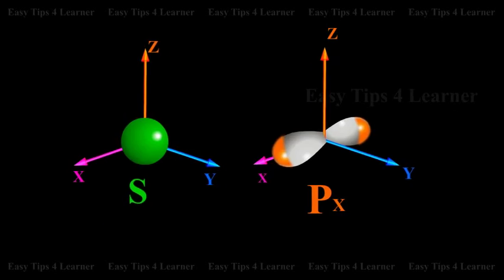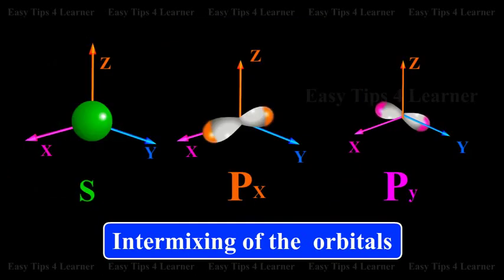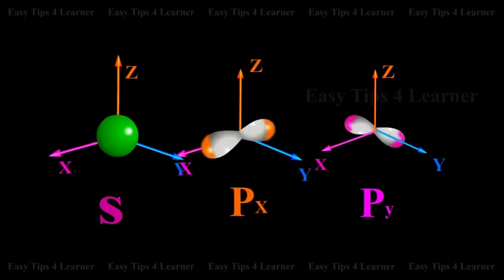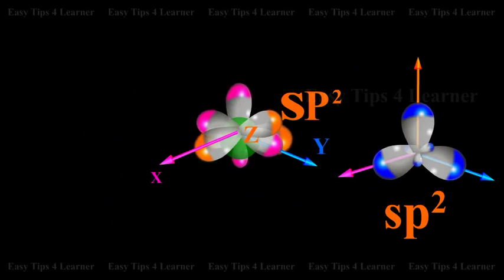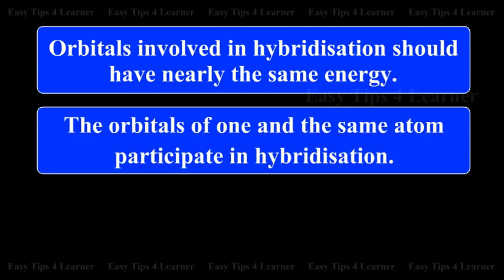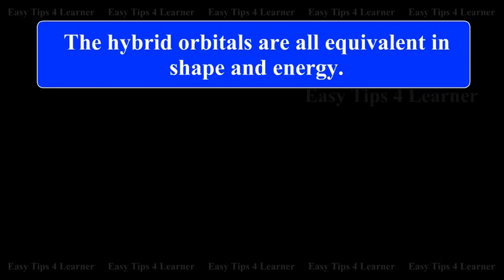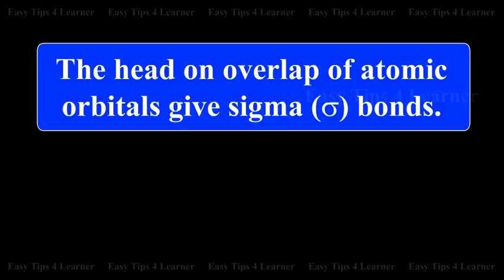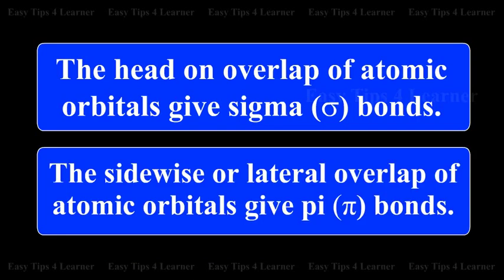Hybridization | Plus Two Chemistry Tutorials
Hybridization is the concept of intermixing of the orbitals of an atom having nearly the same energy to give exactly equivalent orbitals with same energy, identical shapes and symmetrical orientations in space.

The new equivalent orbitals formed are known as the hybrid orbitals or hybridized orbitals.
For example, one S orbital and 2P orbitals are mixed to form 3SP2 hybridized orbitals which are directed towards the corners of the triangles. Hybrid orbitals have properties entirely different from the properties of the original orbitals from which they have been obtained.

Salient Features regarding Hybridisation
i) Orbitals involved in hybridization should have nearly the same energy.
ii) The orbitals of one and the same atom participate in hybridization.
iii) The number of hybrid orbitals formed is equal to the number of hybridizing orbitals.
iv) The hybrid orbitals are all equivalent in shape and energy.
v) A hybrid orbital which is taking part in bond formation must contain one electron in it.
vi) Due to the electronic repulsions between the hybrid orbitals, they tend to remain at the maximum distance apart.
vii) The head on overlap of atomic orbitals give sigma bonds.
viii) The sidewise or lateral overlap of atomic orbitals give pi bonds.